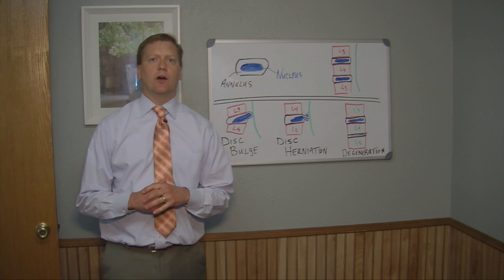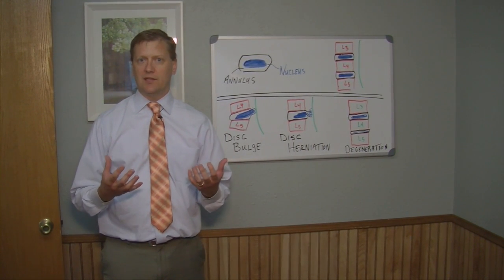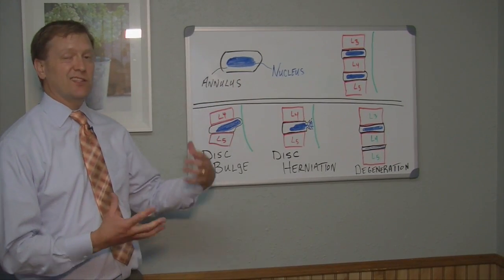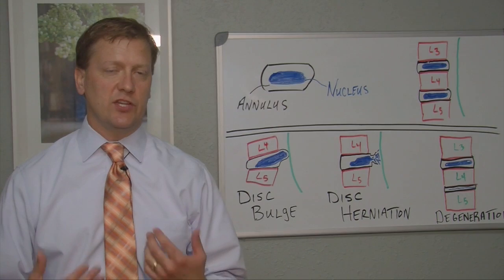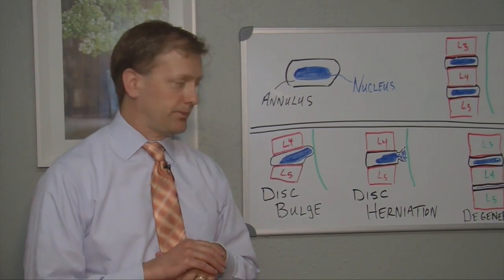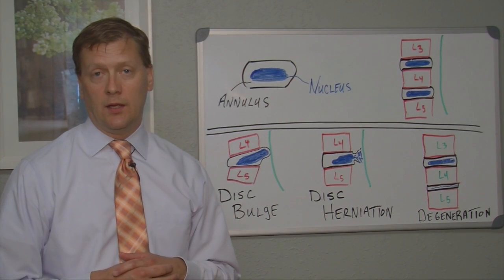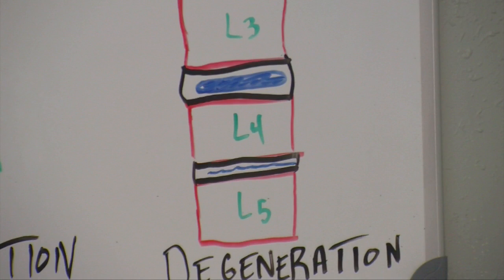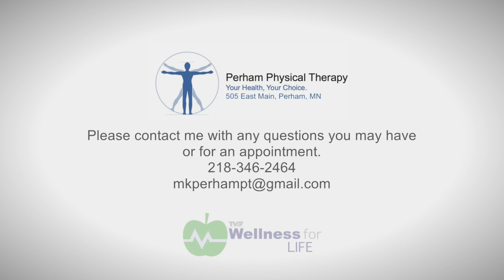Types of Disc Pain/Problems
Physical Therapist Matthew Kaufenberg talks about the intervertebral disc and the problems that can occur in the spine, like bulging disc, herniated disc, and disc degeneration.